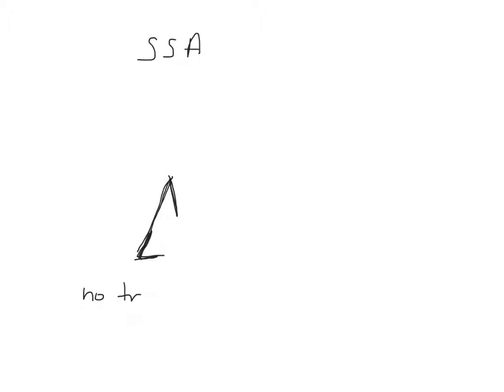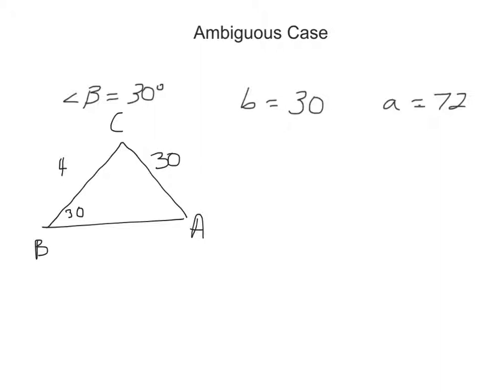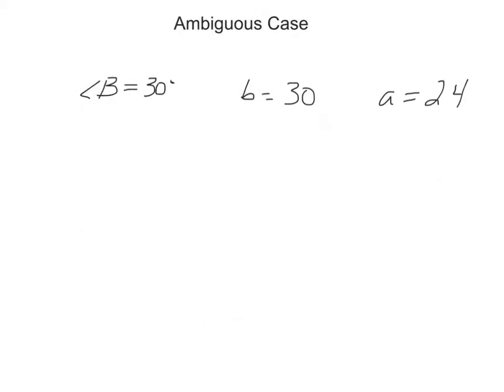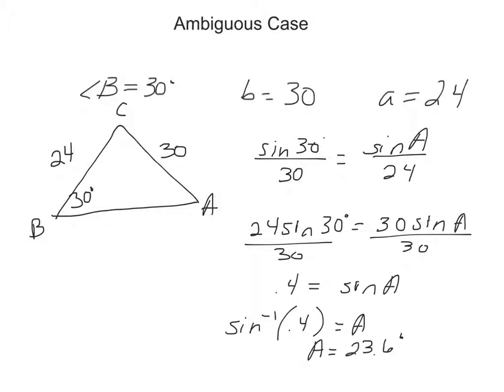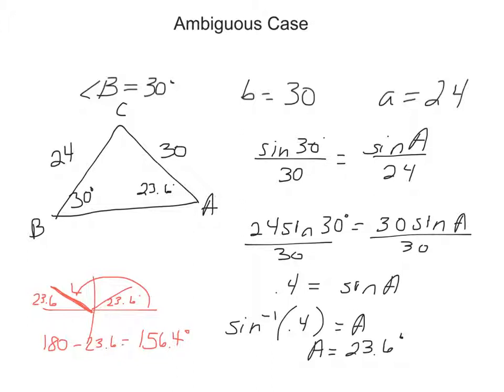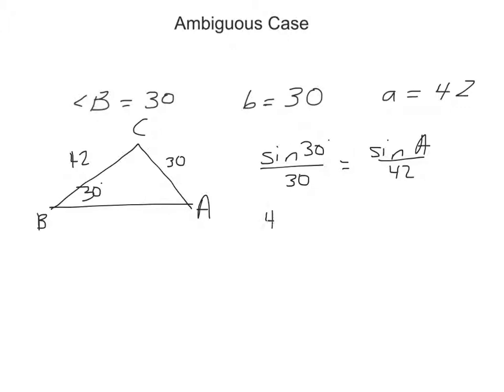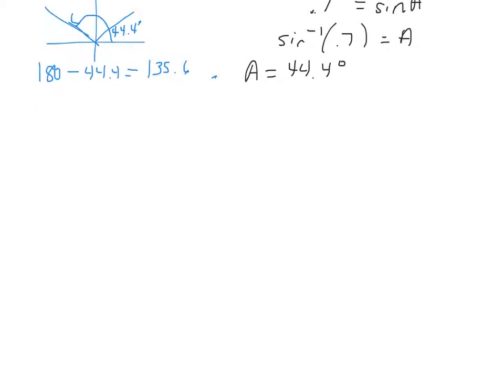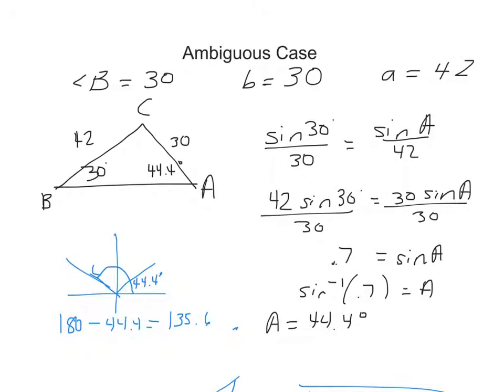Law of Sines - Ambiguous Case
M2 PreCalc 9.3, Law of Sines.  The three cases explained of no triangle, one triangle or two triangles.